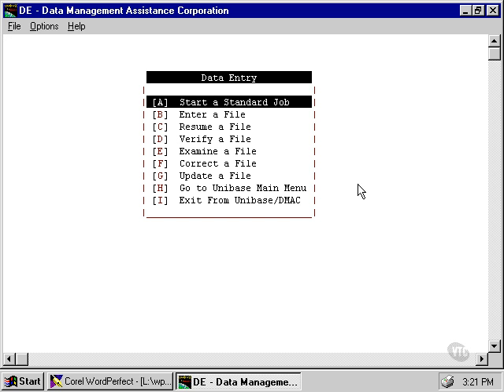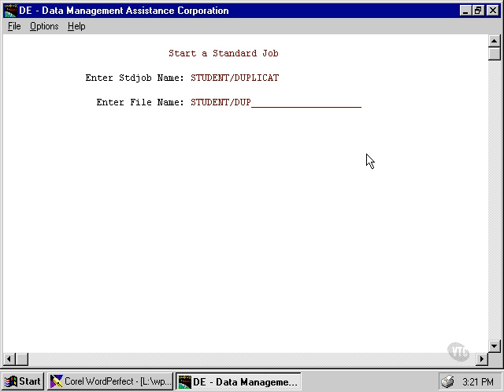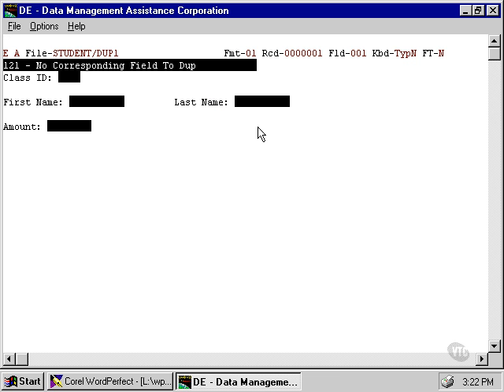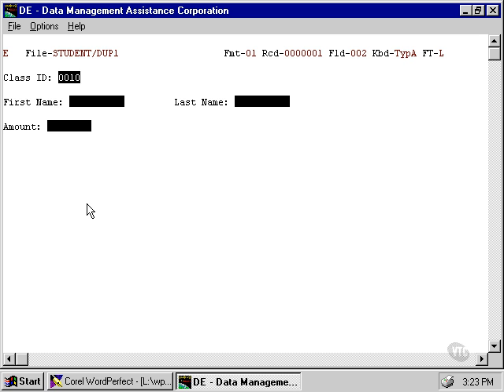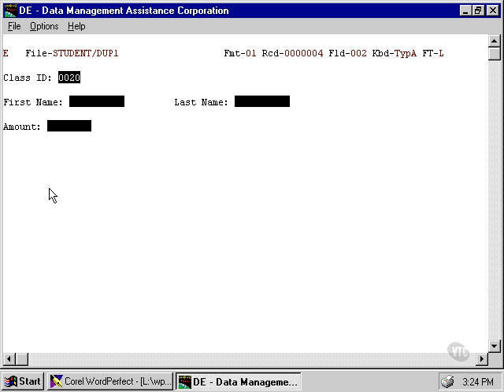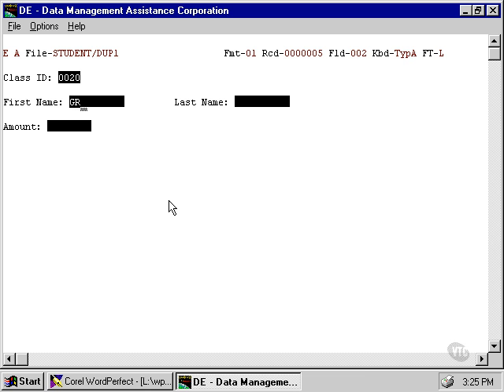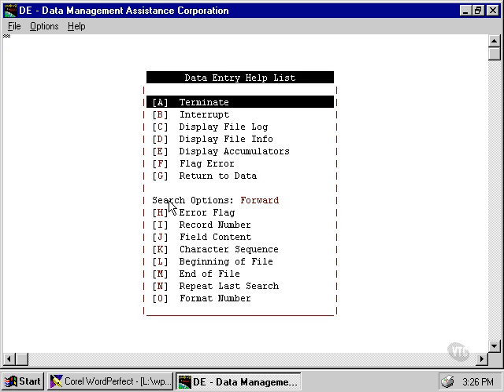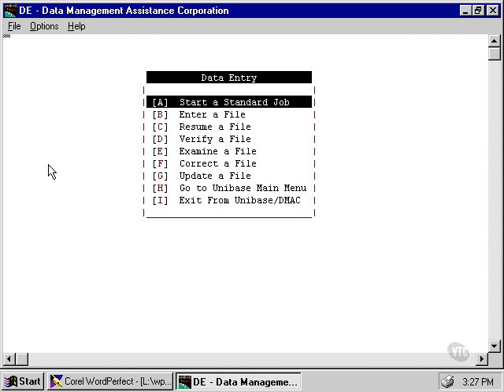Data Entry-Auto/Duplicate Keys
Archaic concepts from the days of keypunch machines that punched holes in cards, but very useful in some situations.